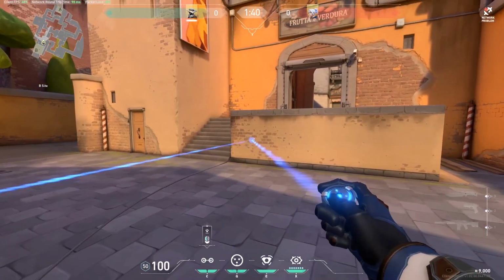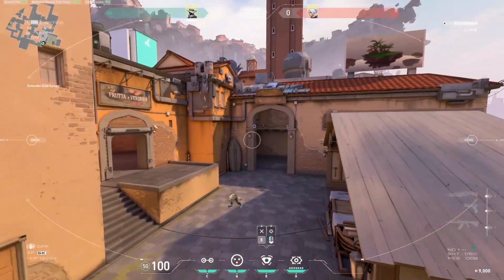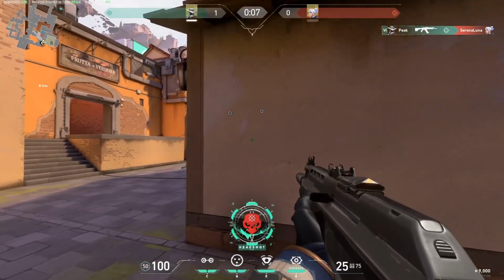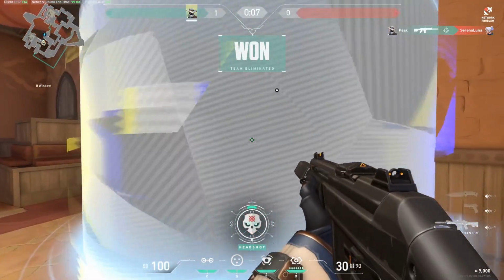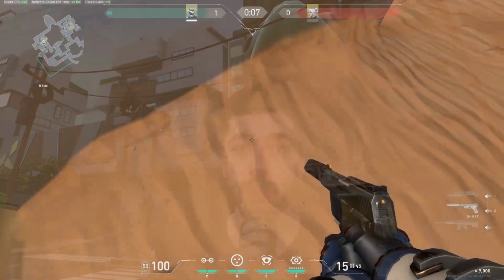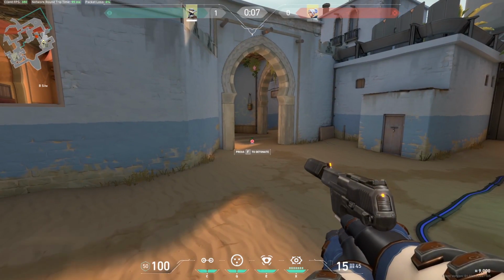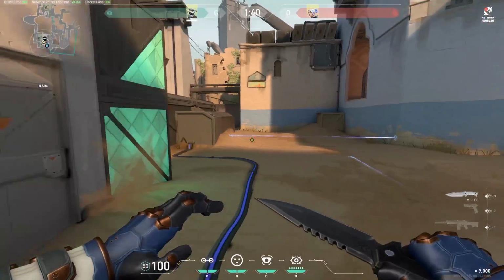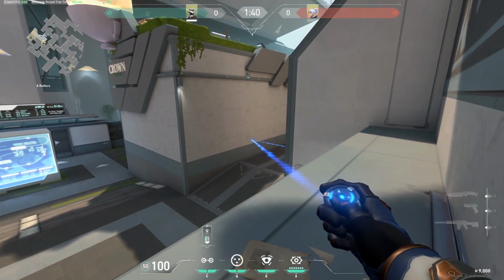9 Advanced Cypher Trap Strategies - Valorant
9 advanced trap strategies I use in my ranked matches with Cypher.

00:00 - Intro
00:23 - Ascent A Site
01:12 - Ascent B Site
02:21 - Bind B Site
04:21 - Split A Site
04:46 - Split B Site